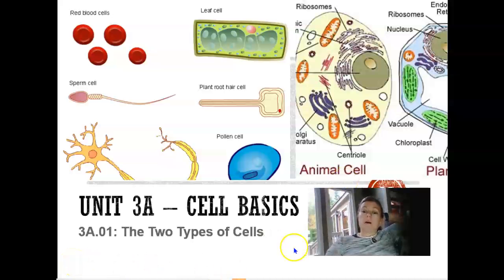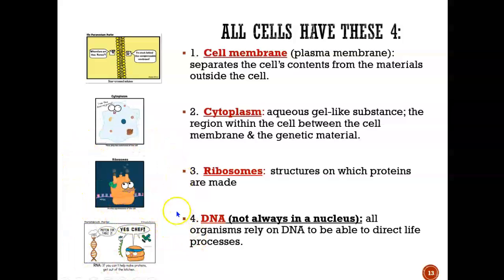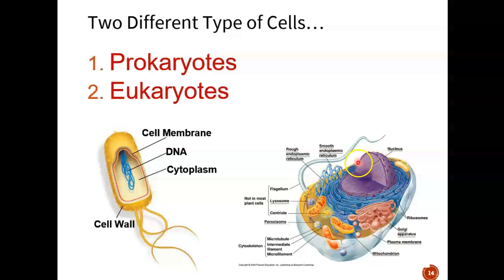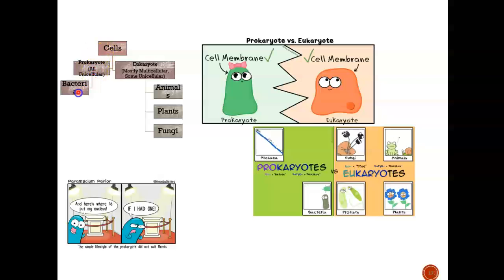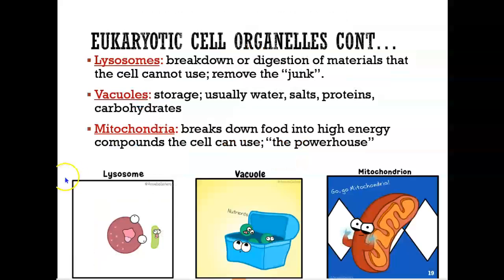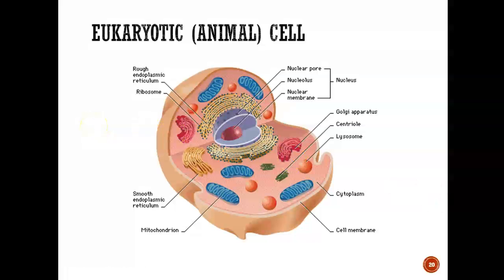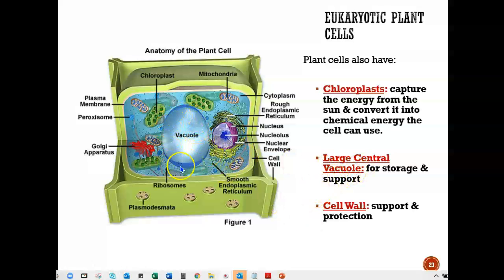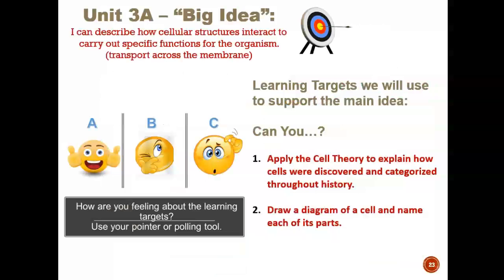3A - Cell Basics - The 2 Types